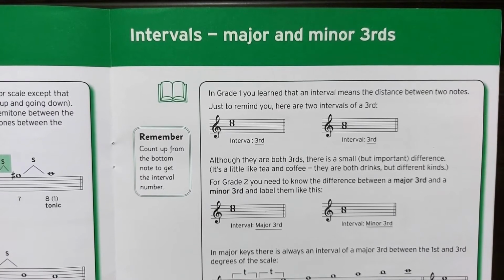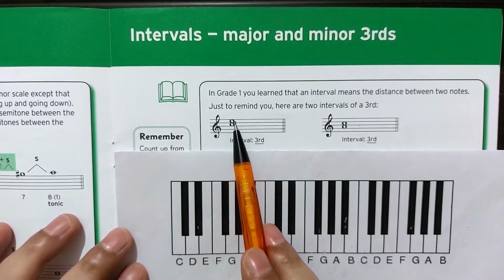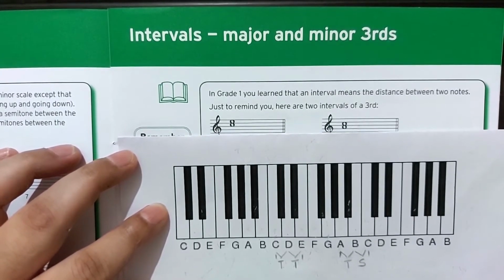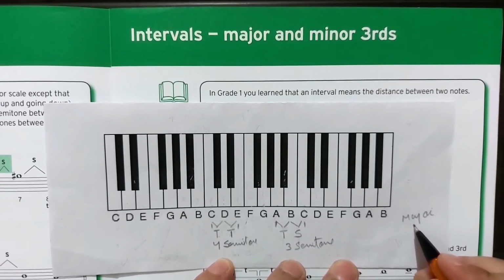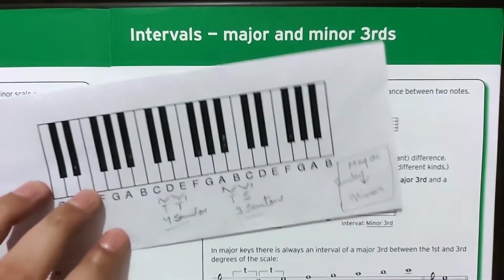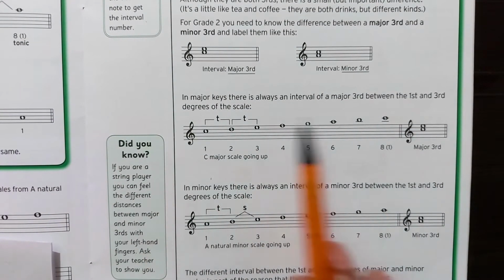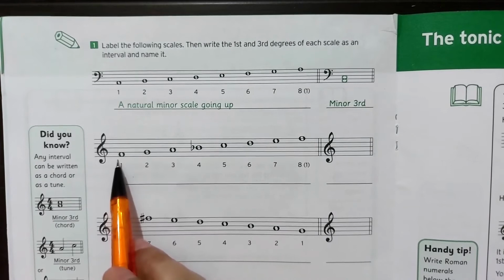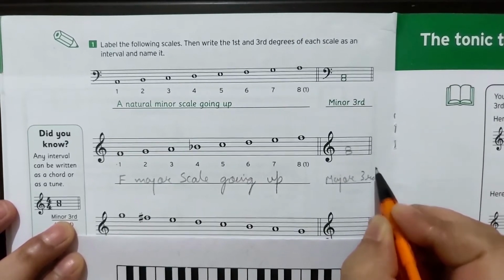Trinity College London Music Theory Workbook Grade 2 Part 10 Intervals Major and Minor 3rds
Welcome to Yogi Music Theory Tutorials. In these music theory videos, I will help you through each step of Trinity Music Theory Workbook Grades 2. I have been teaching dance and music for over 17 years. Even if you don’t play an instrument music theory can help you to construct your music in a more professional way. For previous topics please check my other videos. Please suggest me if you want me to make any video on a specific topic